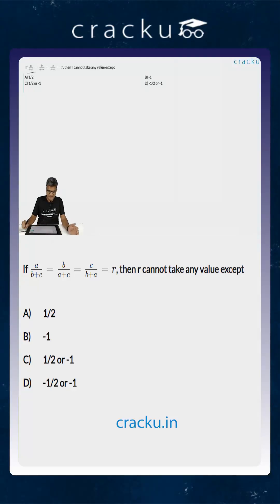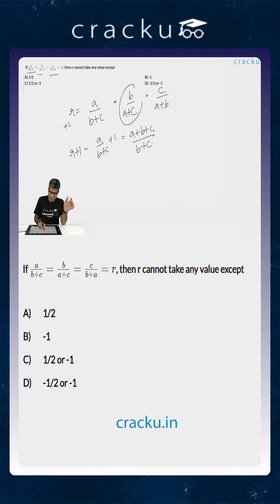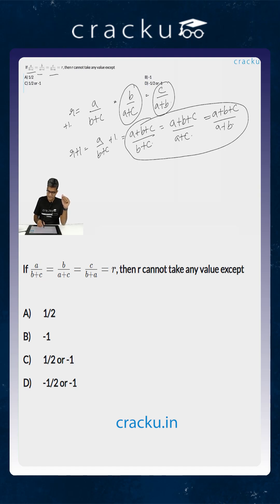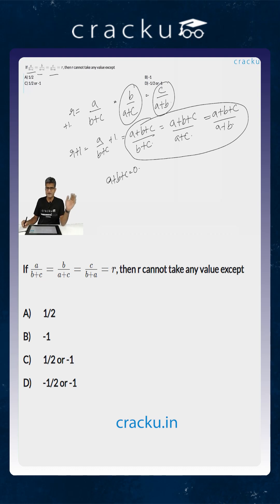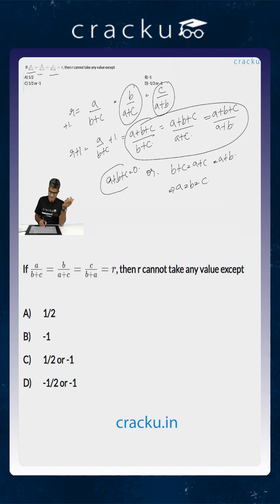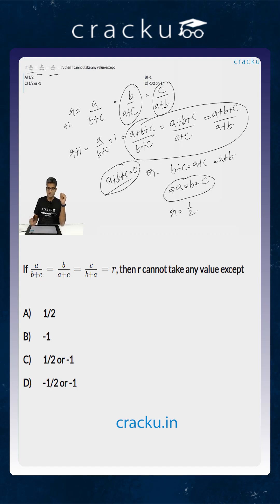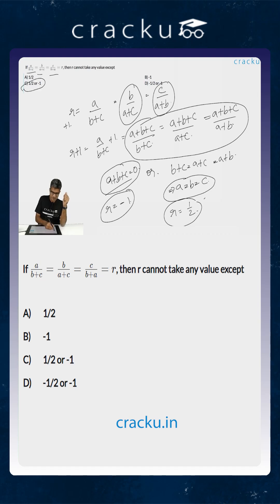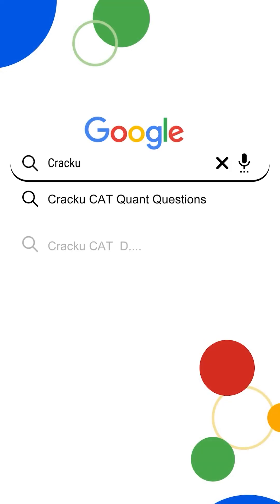If a/b+c=b/a+c=c/b+a=r, then r cannot take any value except|Functions|CAT PYQ questions|#63